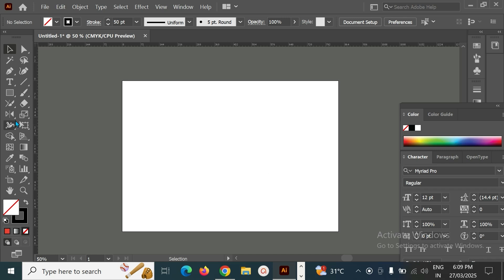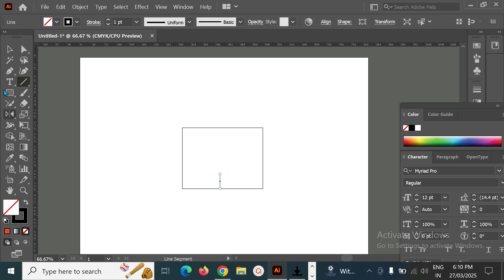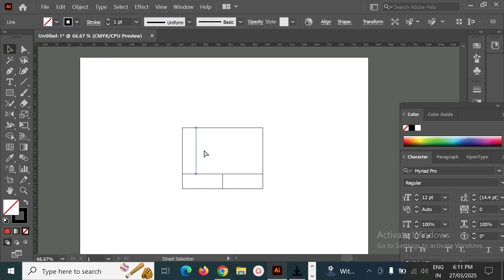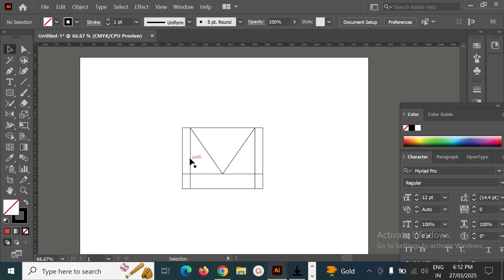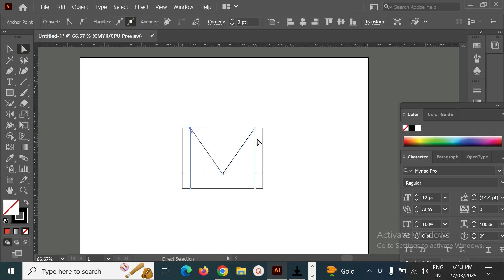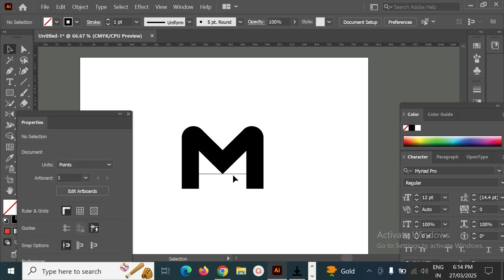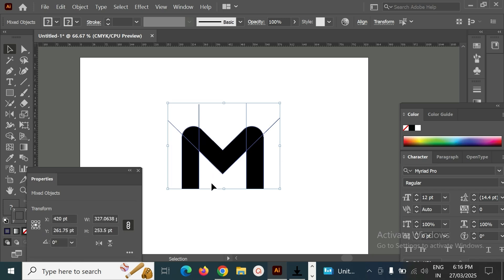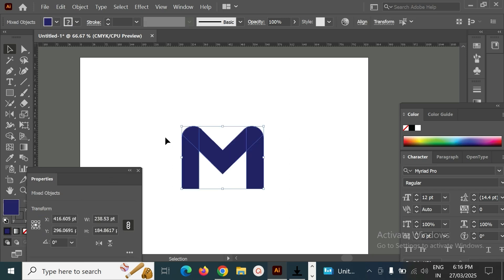Gmail logo design Illustrator Beginner Tutorial easy method |graphics designing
This video i made myself with my own idea,
you have to calculate proper size, angle , distance etc.,
 the main intention of this video to share my idea for beginners
 for practice. Hopefully it will useful. if like please support me
 for further video preparation and comment your opinion please thanks